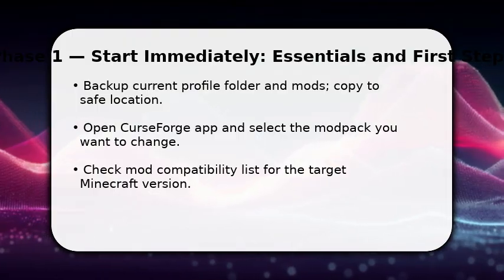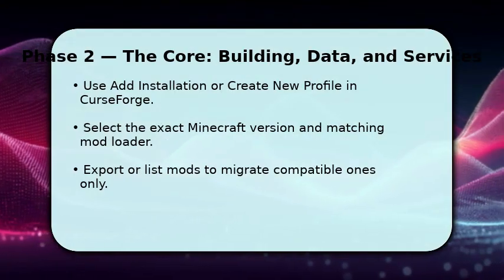How to Change Minecraft Version on Curseforge (only Way)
How to Change Minecraft Version on Curseforge (only Way) | 🔒 Surfshark VPN Deal — Stay private and secure. $1.99/mo + 3 Months Free ▸

In this video tutorial, discover the exclusive method to switch Minecraft versions on CurseForge. Perfect for players seeking a unique gaming experience or those looking to try out different game builds and mods not available elsewhere.

Minecraft version change, CurseForge tutorial, exclusive method, unique Minecraft experiences, game build modifications